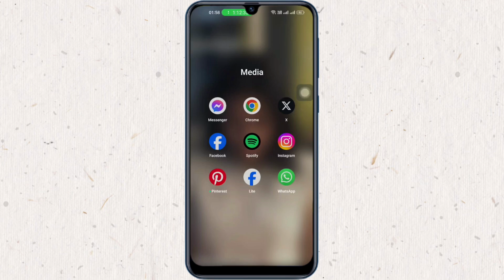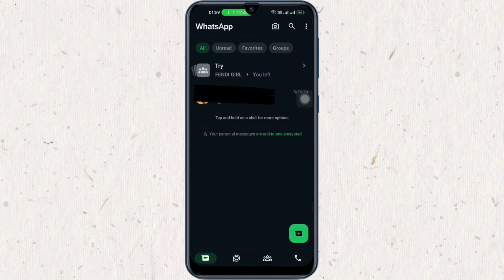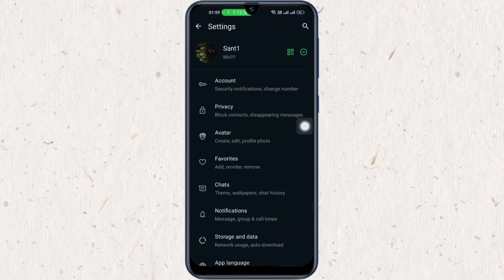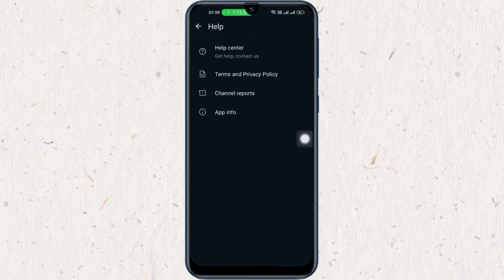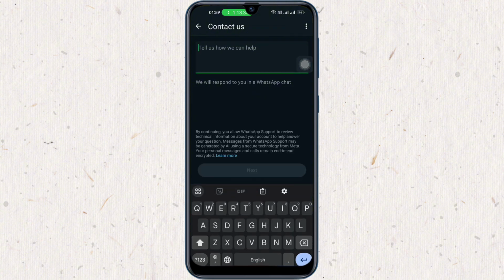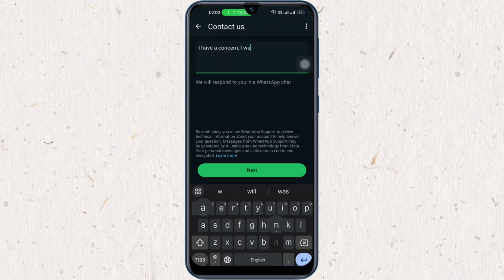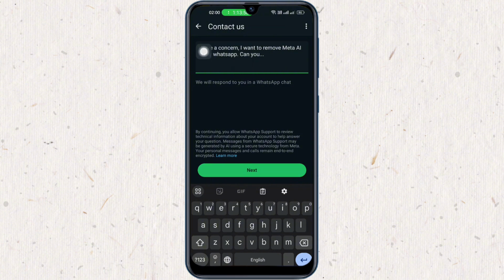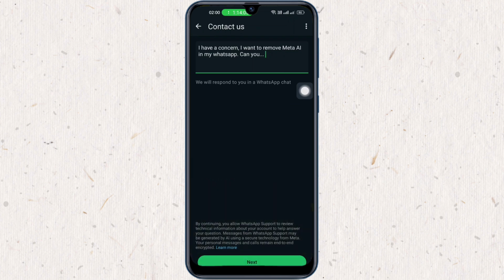How To Remove Meta AI On WhatsApp on iOS and Android (Step By Step)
Learn how to remove Meta AI from WhatsApp on both iOS and Android devices. In this video, we will guide you step by step through the process of disabling or removing Meta AI features from your WhatsApp app.